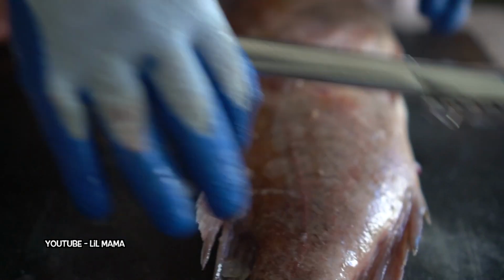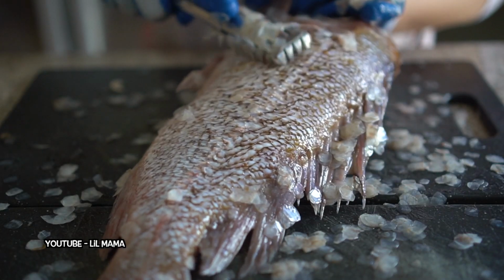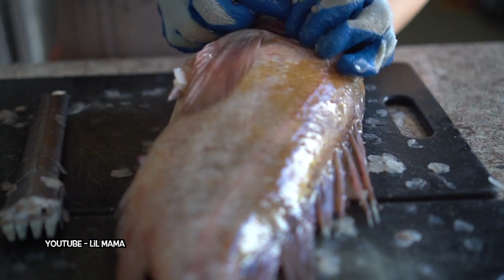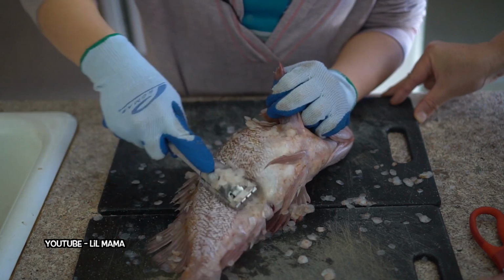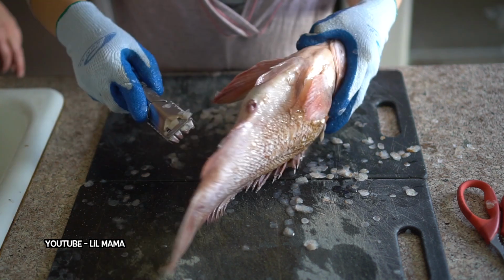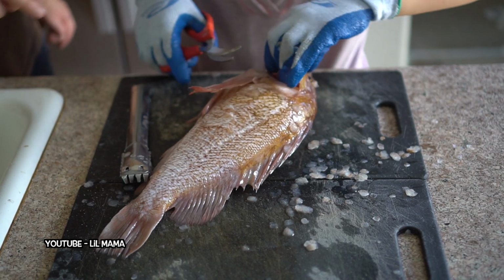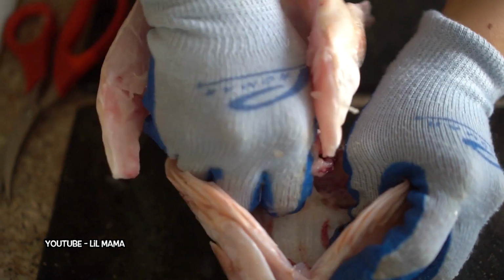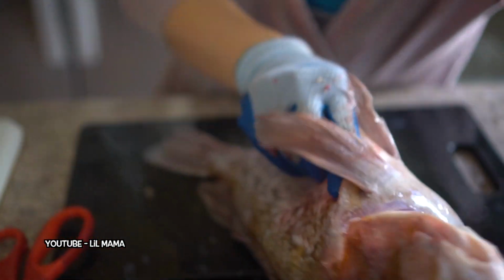How to clean a fish - descaling, degilling and degutting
Fish descaling tool @2:22.

Crab scissors: